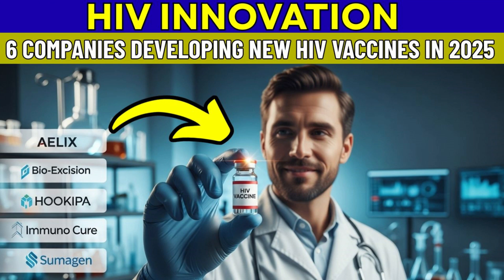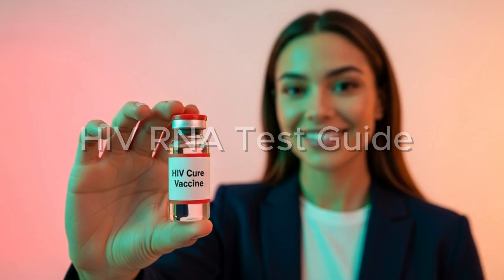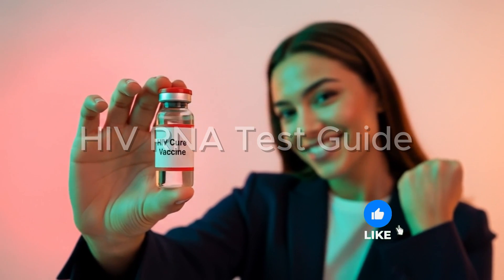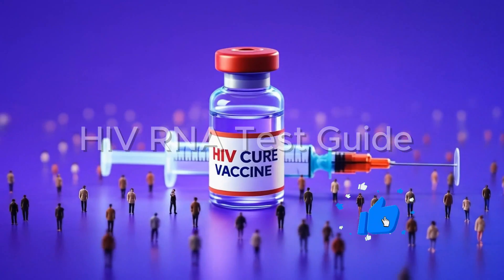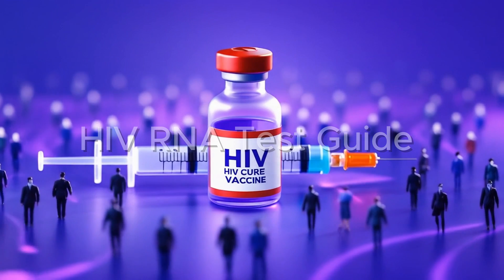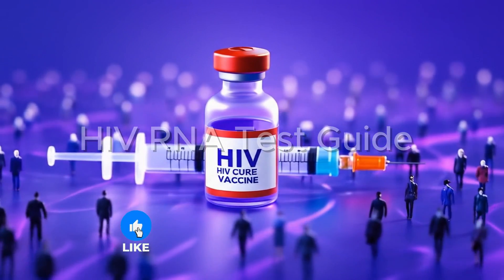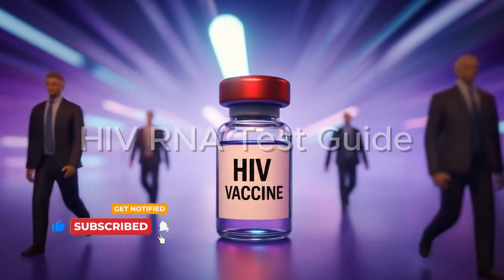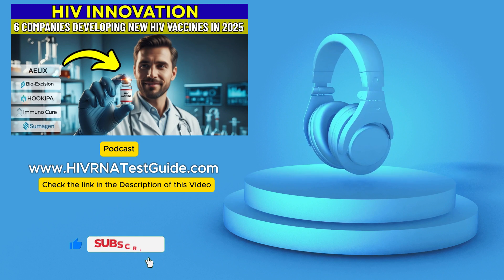HIV Innovation: Six Companies Developing New HIV Vaccines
Welcome to the HIV RNA Test Guide Podcast — your trusted source for fast, confidential HIV testing across 4,500+ labs in the United States.

In this episode, we dive deep into one of the most promising years in HIV research. Despite decades of progress, the search for an HIV cure continues — and these 6 biotech companies are pushing boundaries with next-gen therapies, vaccines, and gene-editing solutions.

💡 Here’s what you’ll learn:

The difference between therapeutic and preventive HIV vaccines

How CRISPR, T-cell receptors, and DNA vaccine platforms are changing the game

Which company just partnered with Gilead to scale promising HIV research

Why some trials show promise—but also raise new questions

The potential of long-acting injectables vs traditional ART

🔍 Featured Companies:

👉  AELIX Therapeutics
👉  Excision BioTherapeutics
👉  HOOKIPA Pharma
👉  Immuno Cure BioTech
👉  Sumagen

📈 With the HIV therapeutics market expected to hit $44.5B by 2030, now is the time to stay informed. Whether you're living with HIV, involved in research, or just curious about medical innovation — this episode is packed with insights that matter.

📢HOW TO GET TESTED FOR HIV?

Whether you're living with HIV, due for a routine test, or just feeling uncertain and thinking about getting tested for the first time — don’t wait. Get tested today!

✅ Taking control of your health starts with one simple step.

🧪 Get Tested Early & Stay Informed about Your Health.

✔️ Quick, Affordable & Confidential HIV Testing across the U.S.
✔️ 4,500+ Testing Locations Nationwide
✔️ No Insurance Needed
✔️ Results in Just 1–2 Business Days
✔️ Friendly, Professional and Qualified Staff

🔁 Send this to someone who needs to see it

00:00 – Intro: Welcome to HIV RNA Test Guide Podcast
00:35 – Why HIV Innovation Still Matters in 2025
01:20 – AELIX Therapeutics – HTI Vaccine & Gilead Acquisition
02:30 – Excision BioTherapeutics – EBT-101 & CRISPR Gene Editing
03:45 – HOOKIPA Pharma – Arenavirus Platform & HB-500
04:55 – Immuno Cure BioTech – ICVAX DNA Vaccine Update
06:10 – Immunocore – TCR Bispecific Therapy & IMC-M113V
07:20 – Sumagen – SAV001 Whole-Killed HIV Vaccine
08:15 – The Bigger Picture: Challenges & Biotech Market Growth
09:10 – Final Thoughts & What’s Next in HIV Cure Research
09:45 – Visit

To Get Tested Today!